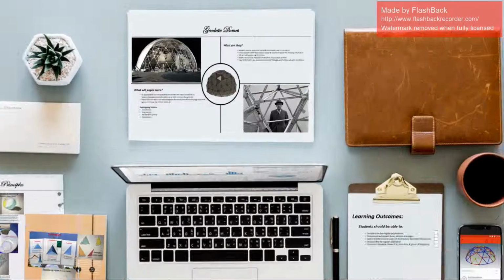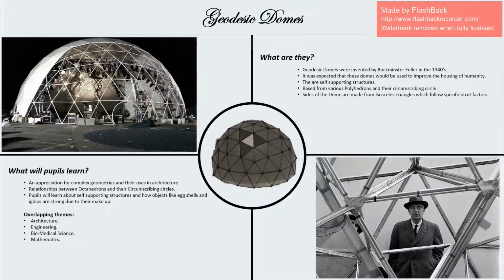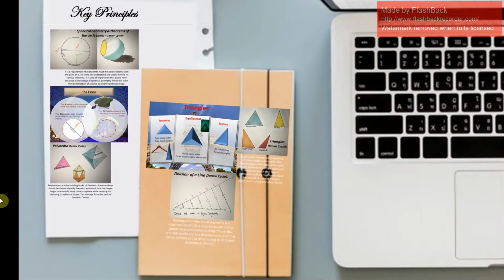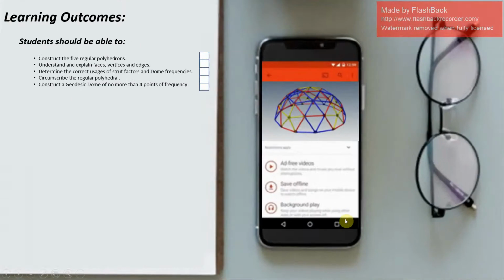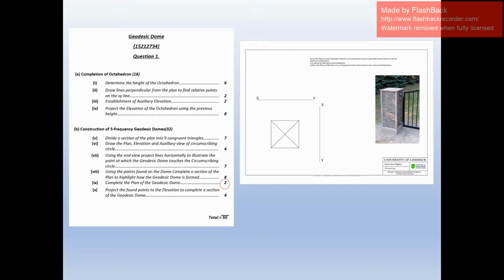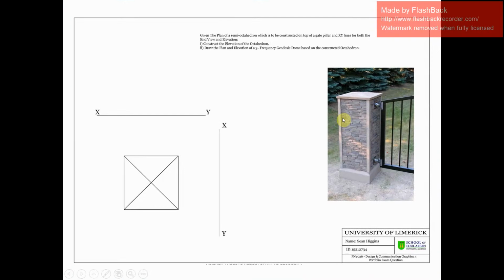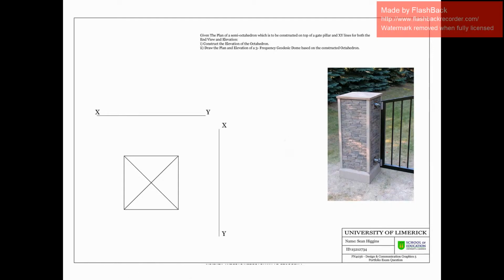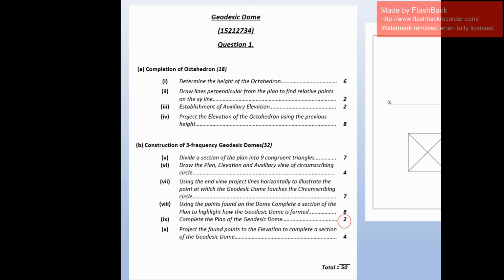Final Video PN4036